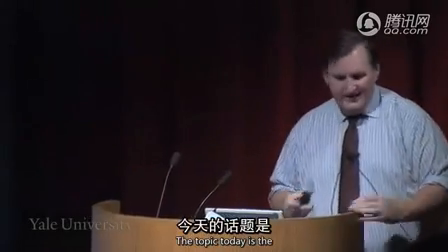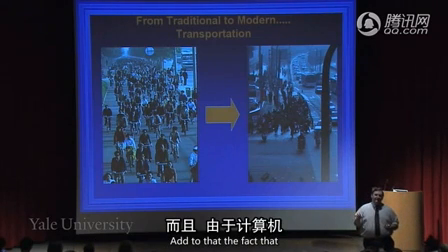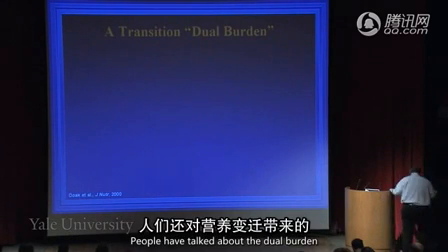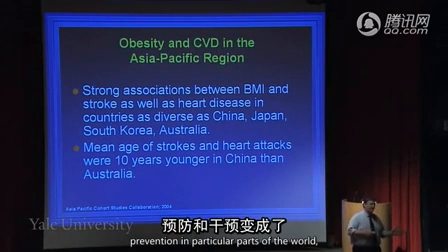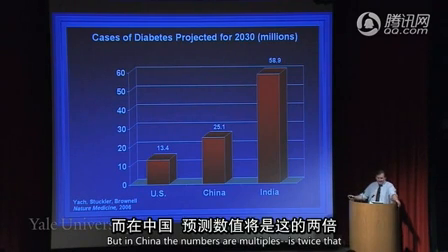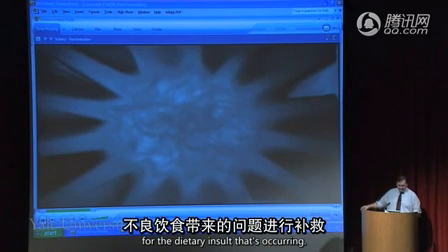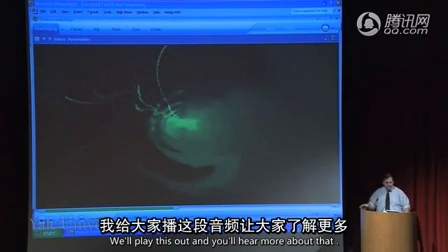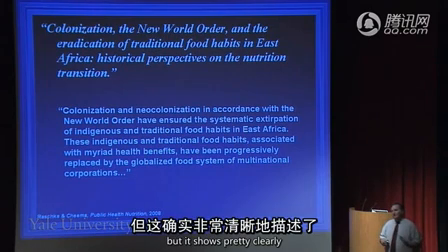8.营养过渡和全球粮食问题